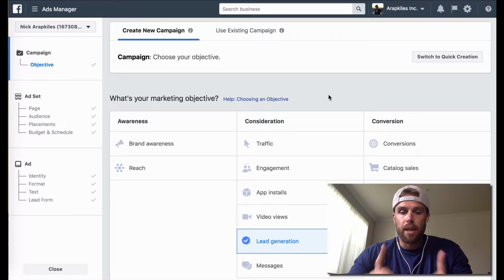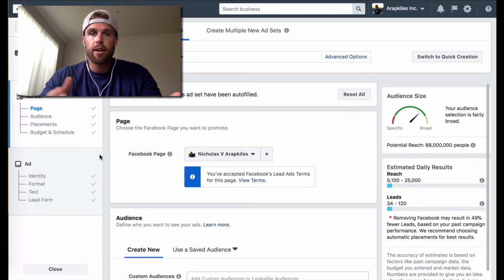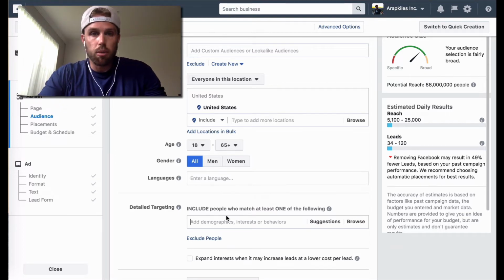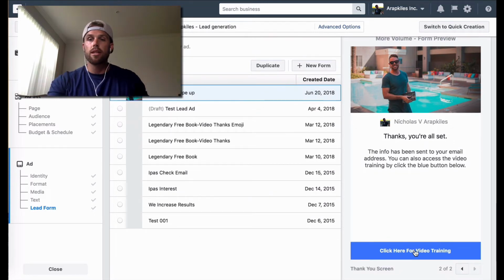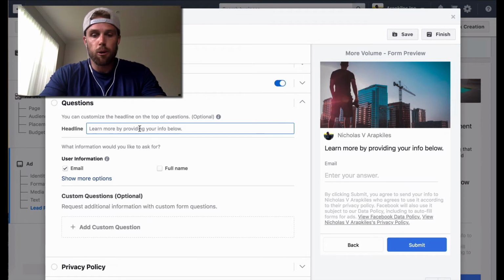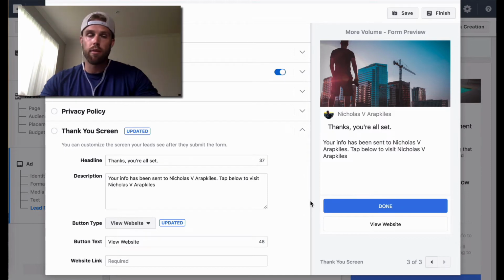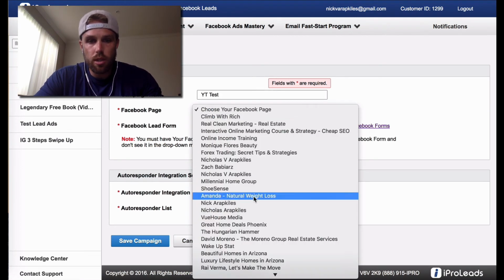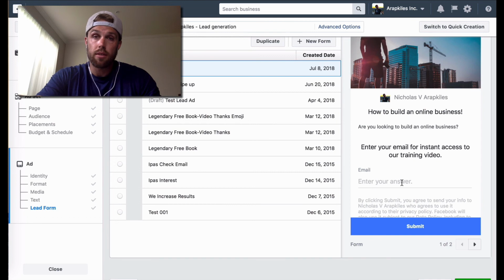How To Create A Facebook Ad for Clickbank FAST and EASY | Instagram Ads for Affiliate Marketing 2018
Here is a simple way to create Facebook and Instagram ads for Clickbank Affiliate Marketing.

To Myself by Uplink Feat. NK

Clickbank,
Clickbank Affiliate Marketing,
Clickbank 2018,
Clickbank tutorial,
Clickbank affiliate marketing training,
click bank university,
Clickbank review,
Clickbank facebook ads,
Clickbank traffic,
Clickbank affiliate,
Clickbank training,
Clickbank training 2017,
Clickbank training 2018,
Clickbank training for beginners,
Clickbank training course,
Clickbank training video,
Facebook ads for clickbank,
facebook ads for affiliate marketing